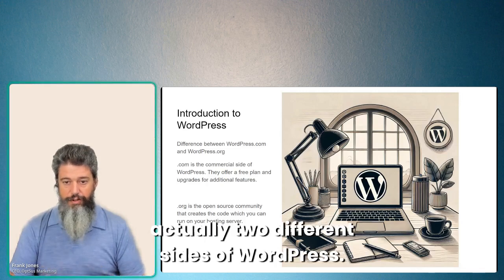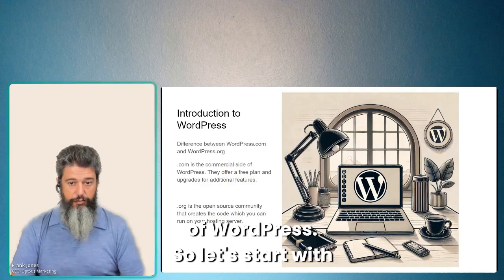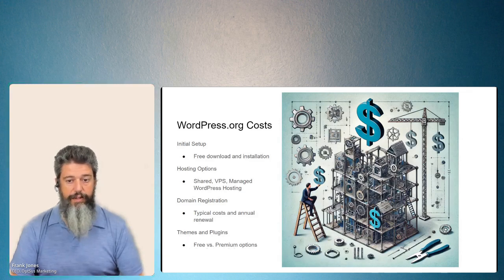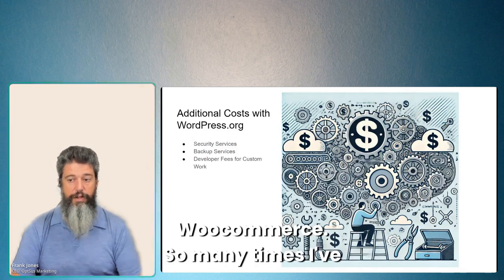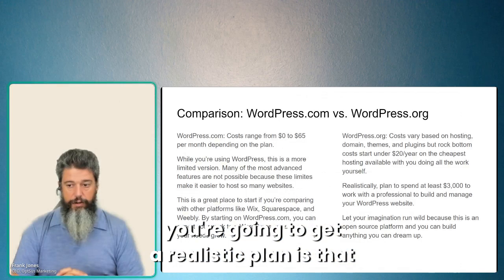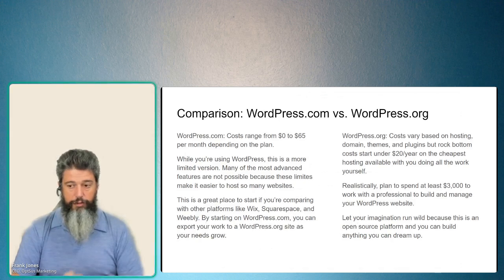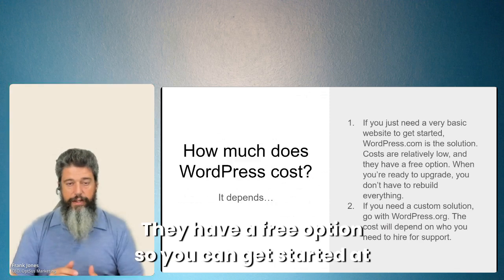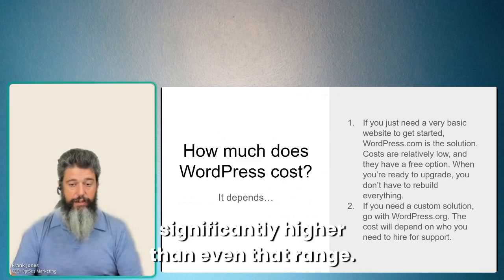How Much Does WordPress Cost?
Welcome to OptSus WP Chat! In this video, we dive into one of the most frequently asked questions: "How much does WordPress cost?" We'll explore the two main sides of WordPress, WordPress.com and WordPress.org, and break down the costs associated with each. Whether you're looking to start a personal blog or a professional business website, this guide will help you understand the financial aspects of using WordPress.

Key Points Covered:
Introduction to WordPress Pricing
Differences between WordPress.com and WordPress.org
Detailed breakdown of WordPress.com pricing plans
Overview of WordPress.org costs, including hosting, domain registration, and plugins
Additional considerations for security, backups, and professional development
Tips on deciding whether to invest time or money in your WordPress site
How to transition from WordPress.com to WordPress.org as your business grows
Comparison with other website builders like Wix, Squarespace, and Weebly
Jump Links:
00:00:00 - Welcome to OptSus WP Chat
00:00:04 - Introduction: How Much Does WordPress Cost?
00:00:23 - Overview of WordPress: .com vs. .org
00:00:42 - WordPress.com: Free and Paid Plans
00:02:02 - WordPress.org: Setup and Hosting Costs
00:03:33 - Time vs. Money: Investing in WordPress
00:05:06 - Security and E-commerce Considerations
00:07:32 - Transitioning from WordPress.com to WordPress.org
00:09:56 - Cost Comparisons and Realistic Budgeting
00:11:54 - Conclusion: Summary of WordPress Costs
00:12:53 - Call to Action: Visit OptSus.com/wpchat and Subscribe
For any questions or topic suggestions, visit OptSus.com/wpchat and let us know what you'd like to see covered next.